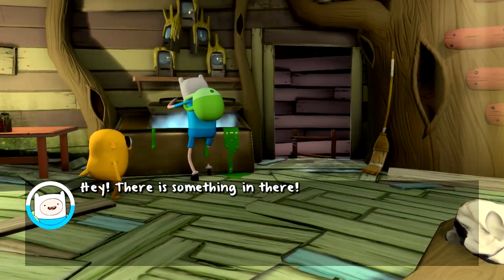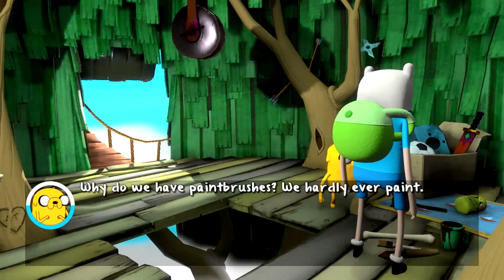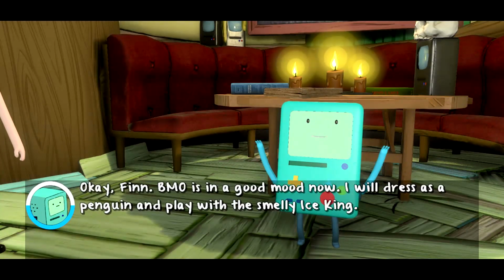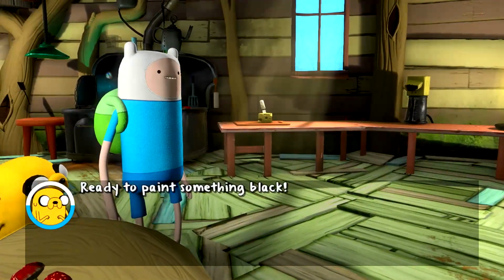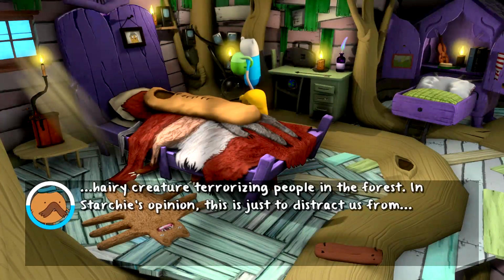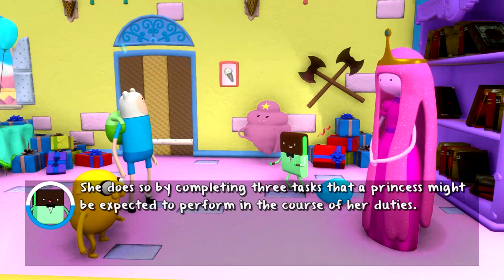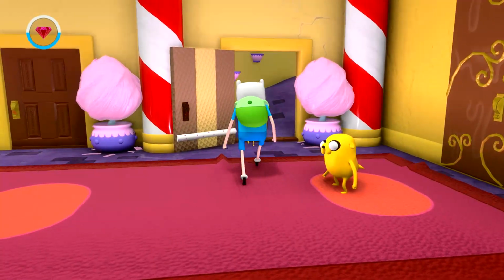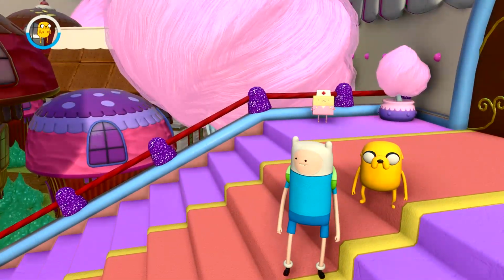Adventure Time: Finn & Jake Investigations Part 7- Noble Deeds?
Adventure Time: Finn & Jake Investigations a NEW Point and Click Game developed by Vicious Cycle Software! Do you like Cartoon Licensed Games? Go say Hi to the Publisher's YouTube Channel Yo!